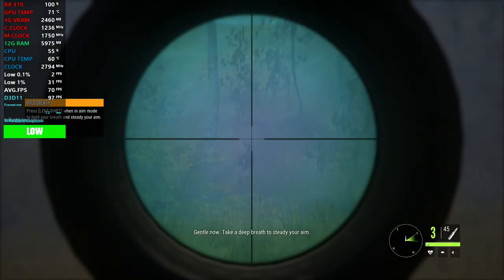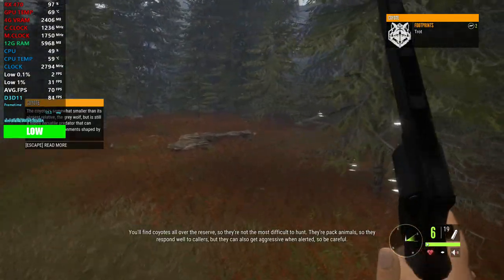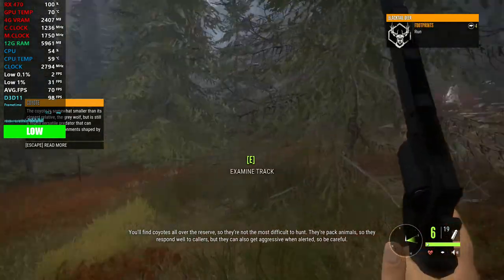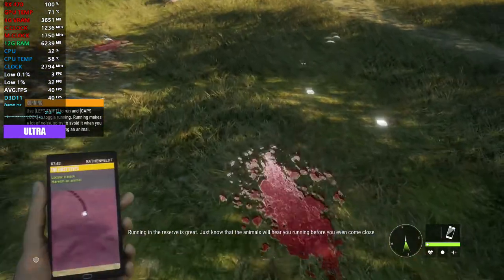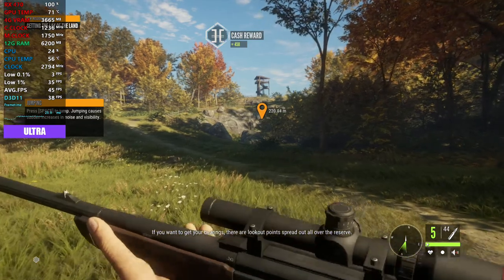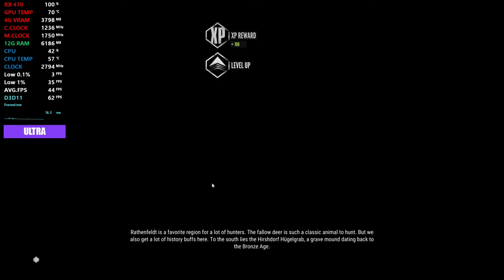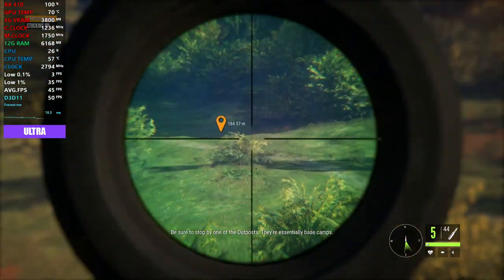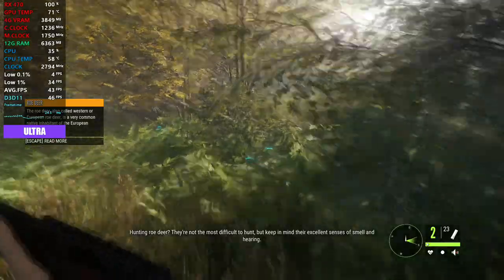theHunter: Call of the Wild | RX 470 + Xeon E5-2640 FPS Test | Low & High Settings | 1080p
Benchmark RX 470 + Xeon E5-2640 in theHunter: Call of the Wild | Low & High settings

Suggest games for tests in the comments.

Settings:
🔸Low : 00:00
🔸Ultra : 05:12

PC:
CPU : Intel Xeon E5-2640
GPU : Sapphire RX 470 4G
RAM : 12G DDR3 1866 mhz
MOTHERBOARD : Kllisre X79
HDD : WD Blue 1 TB
SSD: Goldenfir 240 GB
Monitor: ACER V226HQL
Case: Cooler Master CMP-350
Power Supply: COUGAR VTC500 (500W)
Windows 10

Recorded With AMD Relive Monitoring Program
MSI Afterburner. RivaTuner